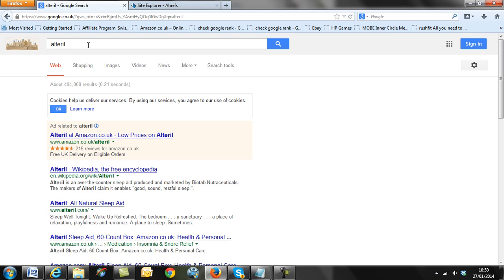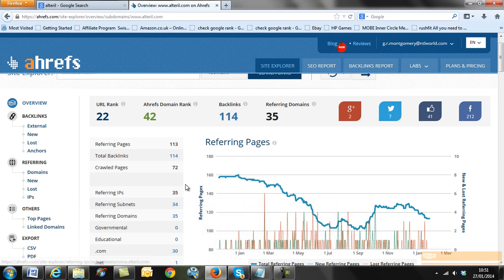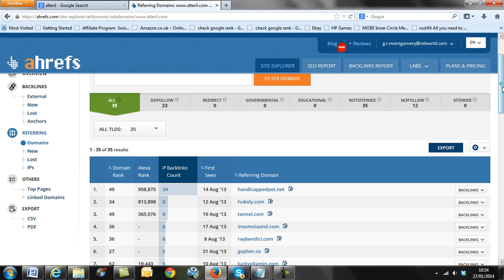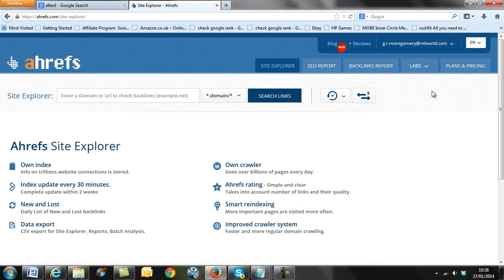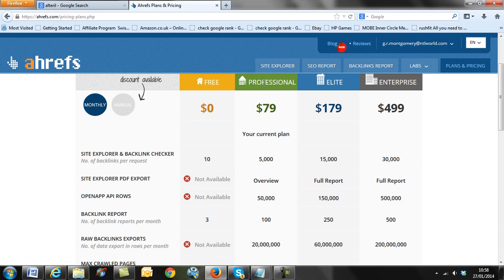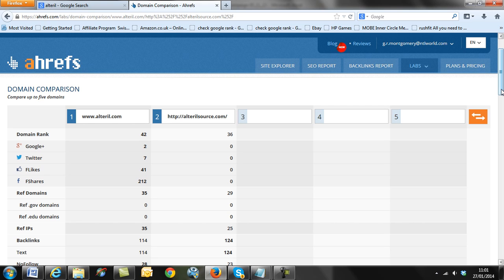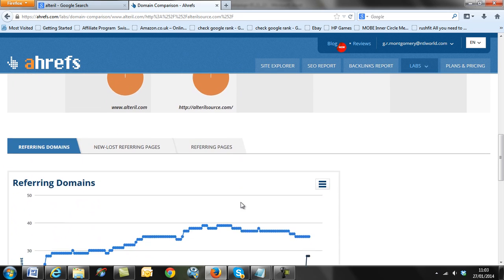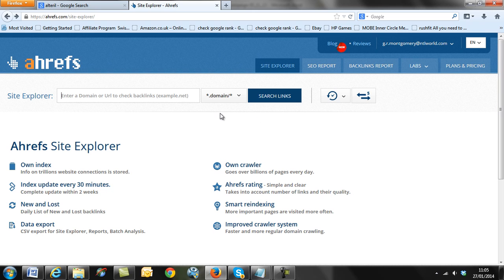Know Your Competion... Stop Playing Niche Affiliate Marketing Blind Folded!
In my ten years of being an affiliate for buying intent niches, there are some important principles you need to be aware of. When it comes to ranking high on the search engines, you need to know what it takes. You also need to be aware of what your competition is doing (or already has done).

How to analyze your competition for niche affiliate marketing...

Stop playing the affiliate game blindfolded and learn how to out rank your competition by following a proven formula from a niche affiliate site building expert. If you want to learn more tips about niche affiliate marketing, check out